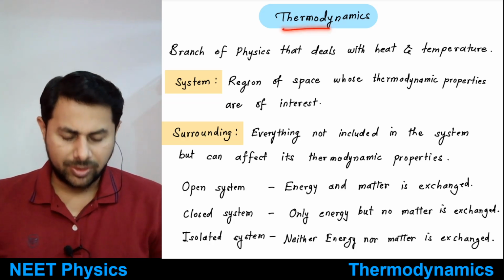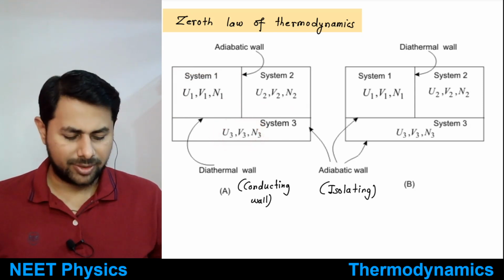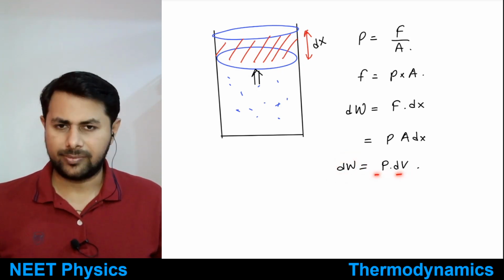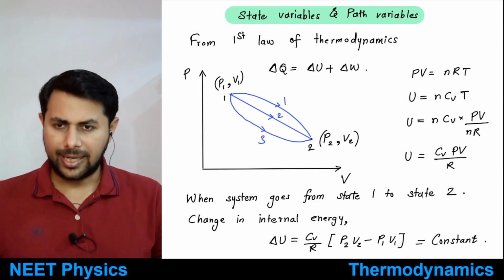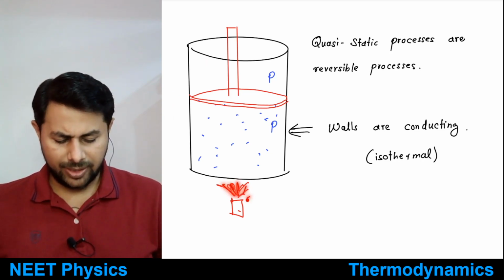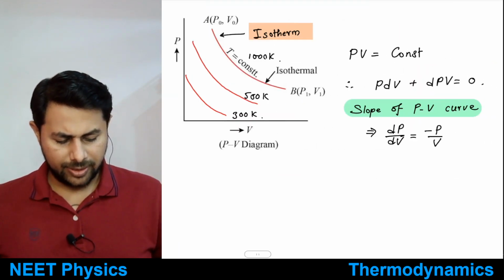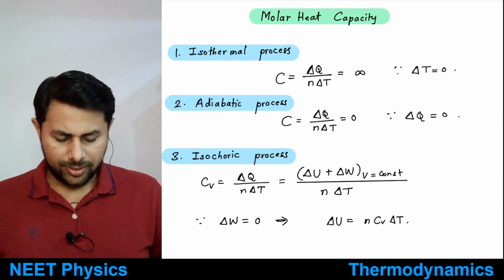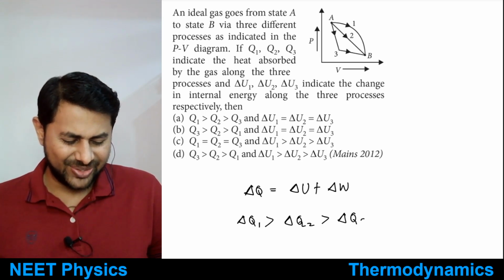NEET 2024 Physics Crash Course: Mastering Thermodynamics Essentials Theory + PYQ's!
Title: "NEET 2024 Physics Crash Course: Mastering Thermodynamics Essentials Theory + PYQ's!"

Description: 🚀 Prepare for NEET 2024 Physics with our comprehensive crash course covering Thermodynamics! Dive deep into key topics such as Macroscopic and Microscopic Variables, Intensive and Extensive Variables, Thermodynamic Equilibrium, Zeroth Law of Thermodynamics, Quasistatic Processes, and various types of Thermodynamic Processes including Isothermal, Isochoric, Isobaric, and Adiabatic Processes.

🔍 Key Topics Covered:
1️⃣ Understanding Macroscopic and Microscopic Variables: Explore the difference between macroscopic properties like pressure and temperature, and microscopic variables such as molecular velocities and energies.
2️⃣ Delving into Intensive and Extensive Variables: Learn about intensive properties, which do not depend on the size or amount of the system, and extensive properties, which do.
3️⃣ Exploring Thermodynamic Equilibrium: Understand the state of thermodynamic equilibrium and its implications on systems.
4️⃣ Unraveling the Zeroth Law of Thermodynamics: Explore the fundamental principle of thermal equilibrium and its role in defining temperature scales.
5️⃣ Understanding Quasistatic Processes: Dive into the concept of quasistatic processes, where systems change infinitesimally slowly, allowing them to remain in equilibrium.
6️⃣ Exploring Various Thermodynamic Processes: Explore the characteristics and applications of different types of thermodynamic processes, including Isothermal, Isochoric, Isobaric, and Adiabatic Processes.

- Clear explanations and practical problem-solving techniques for each thermodynamics topic
- Ideal for comprehensive revision and exam readiness

🔔 Get ready to ace your NEET 2024 Physics exam with our thermodynamics crash course! 🌟